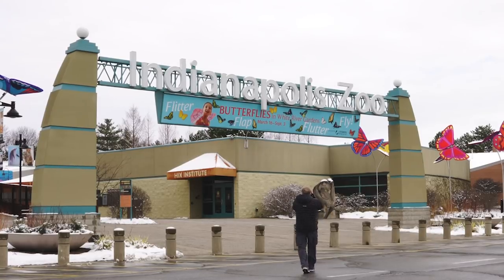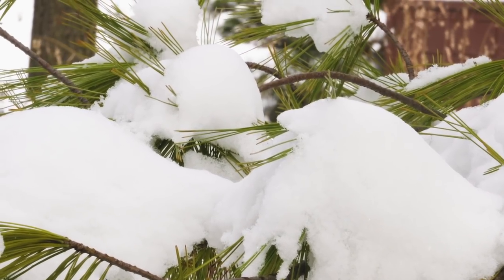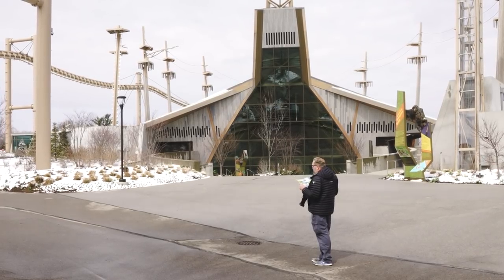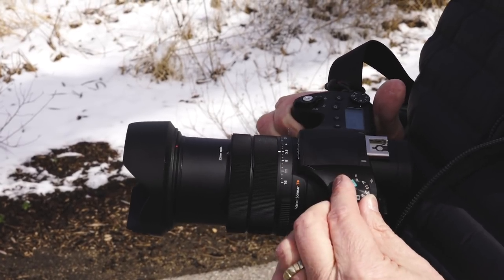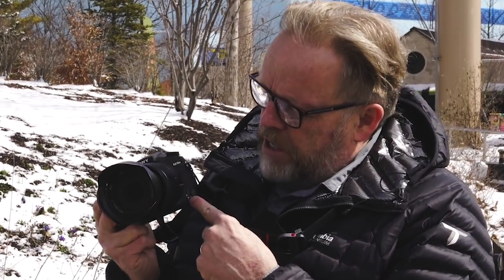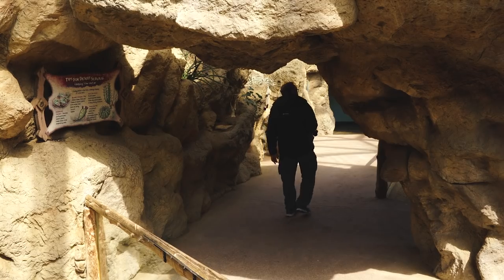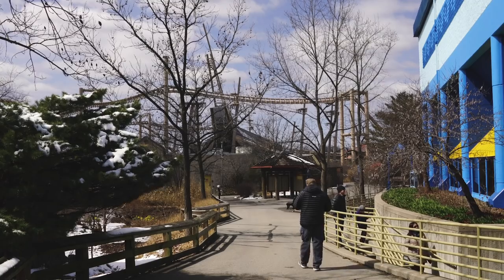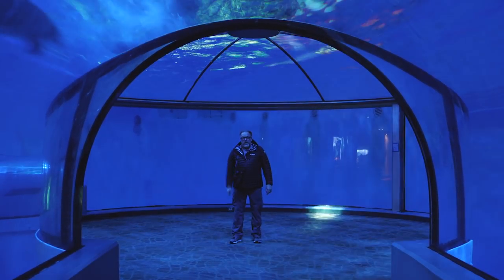A Walk in the Zoo with the Sony RX10IV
The Sony RX10 IV goes to the zoo.  This is an all in one camera with specs that are hard to believe.  For me this camera is a great back up camera on long trips as well as a camera to always have close-by. It’s also a great camera for when you don’t want to haul a backpack full of lenses around all day.  The camera features a one inch 20.1 CMOS sensor and a 24-600mm (35mm equivalent) built in lens.

In this video I give the RX10 IV a run for its money at the Indianapolis Zoo.  I’ll have a full review on this camera on photopxl.com in the future as well as an in field report while using this camera on an Antarctica trip.

Please visit photopxl.com  and sign-up to be notified when our NEW website goes live.